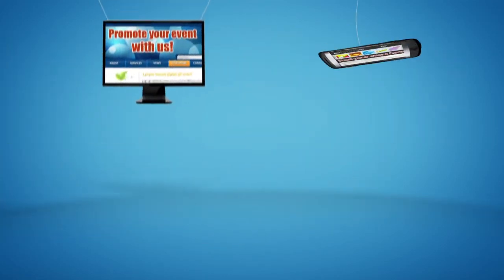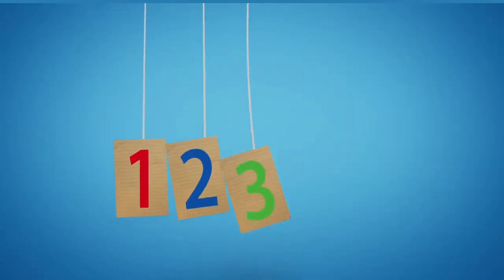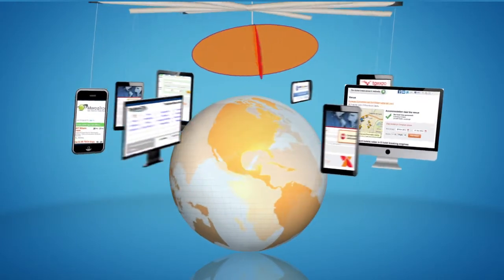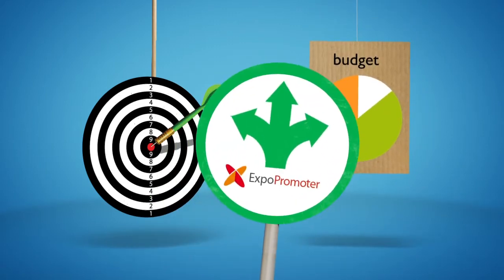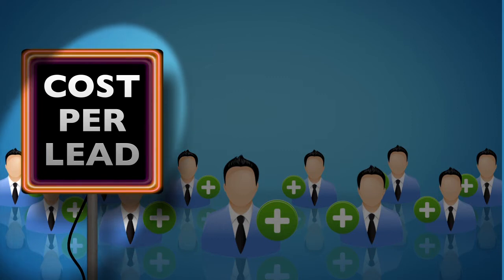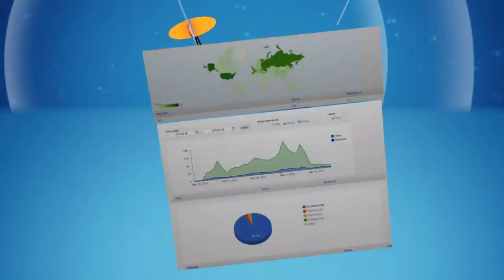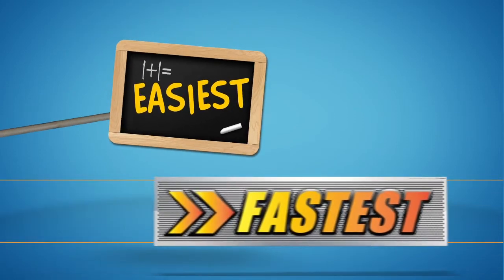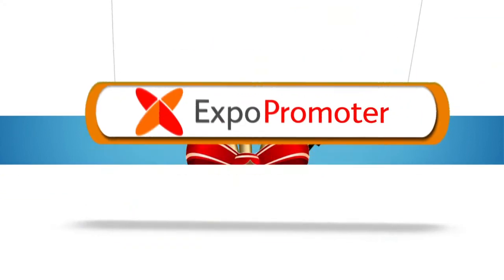ExpoPromoter.org - How it works?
ExpoPromoter is the leading way to promote events online. Using our pay-per-result models of client attraction you can easy get more traffic or more exhibitors and visitors or more tickets sold.